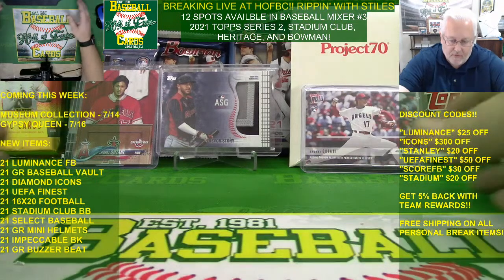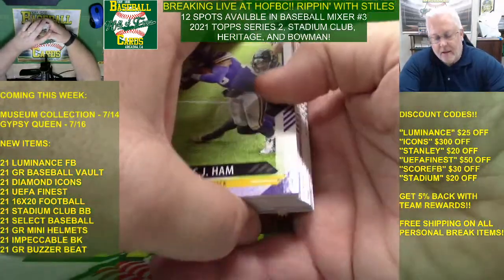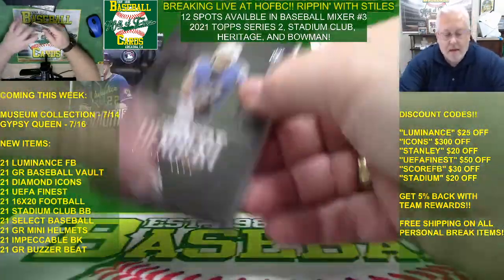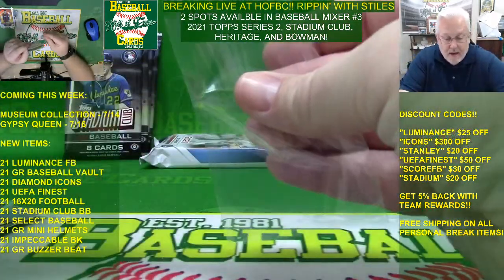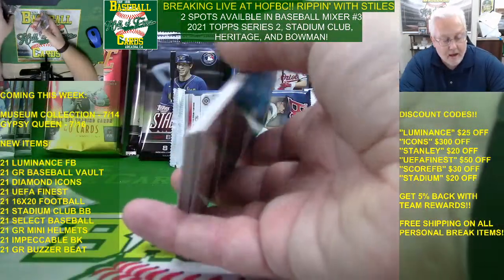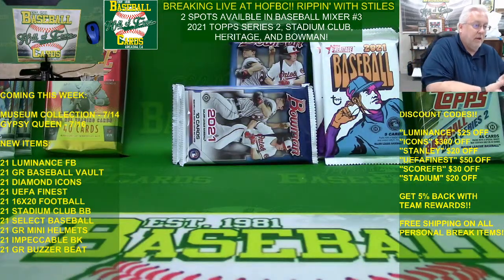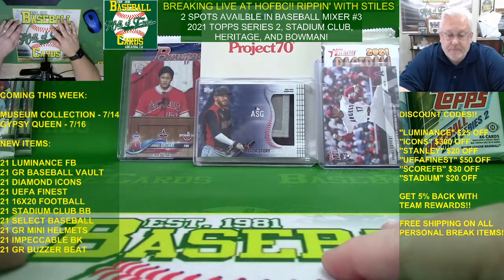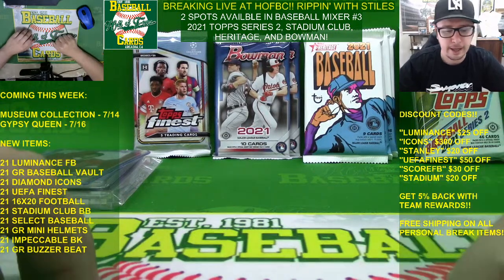BREAKING LIVE AT HOFBC!! RIPPIN LIVE WITH STILES!